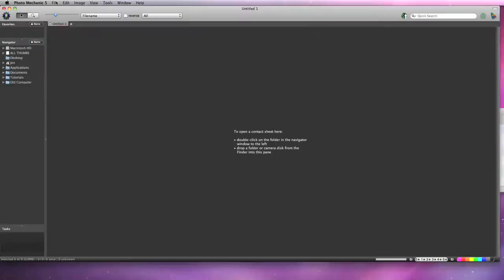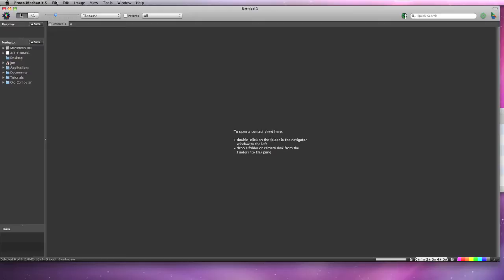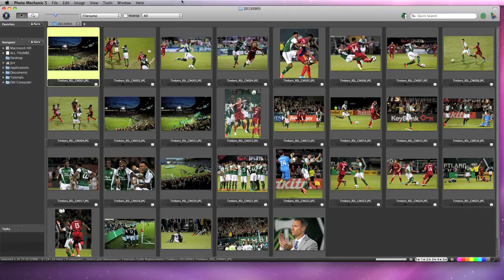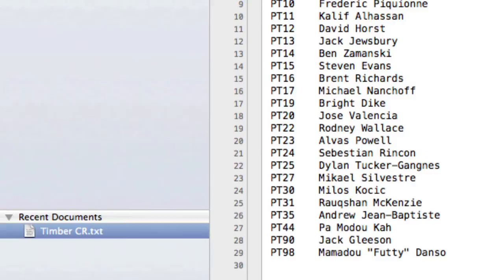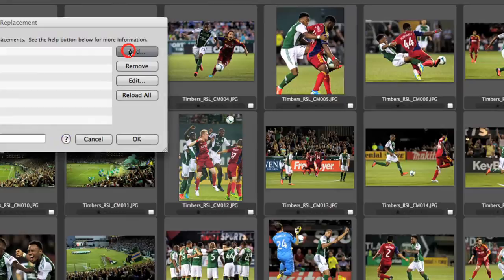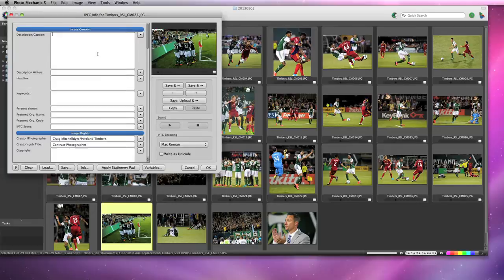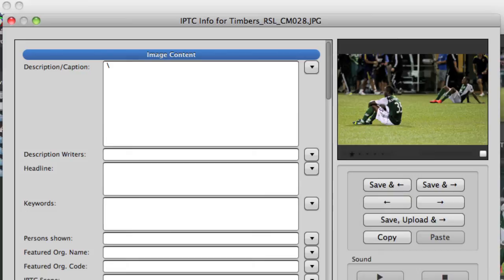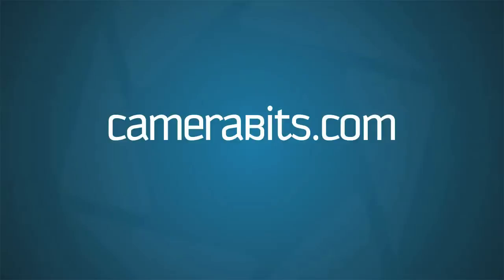Learn Basic Code Replacement in Photo Mechanic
Learn the basics of how the Code Replacement feature in Photo Mechanic works.